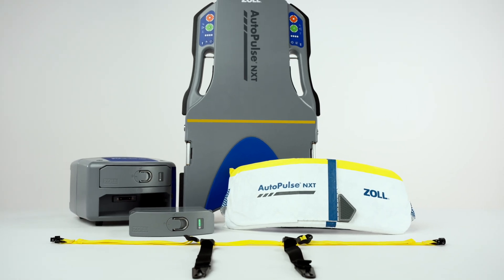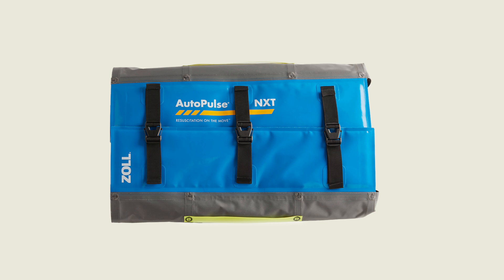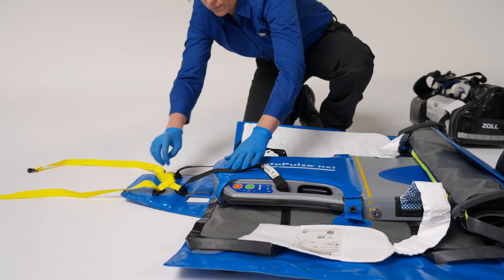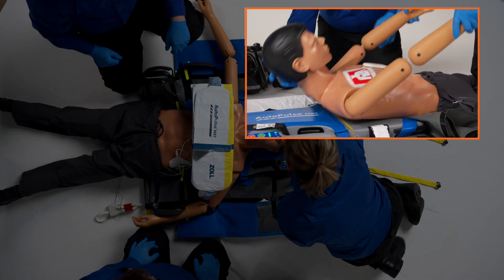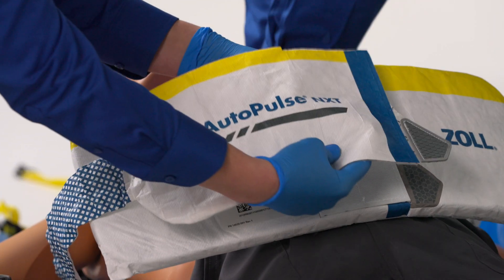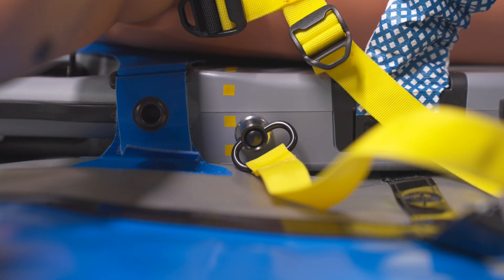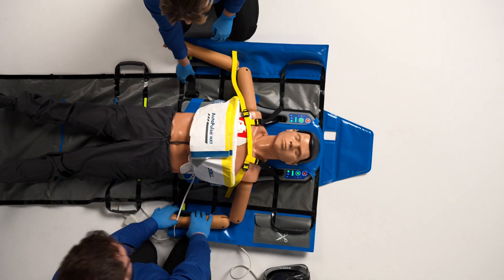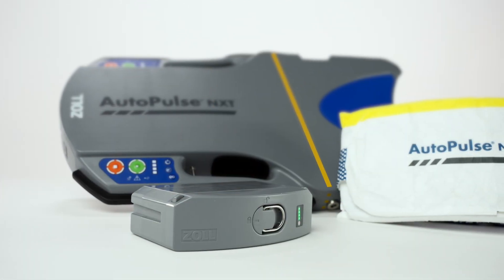ZOLL® AutoPulse® NXT Instructional Video 7: Deployment with Quick Carry Sheet (English)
The ZOLL® AutoPulse® NXT Resuscitation System can be quickly deployed when mechanical CPR is needed. This video reviews proper setup and application techniques and correct patient positioning on the platform including deploying theQuick Case™ carry sheet for extrication. This series is designed for emergency medical professionals.